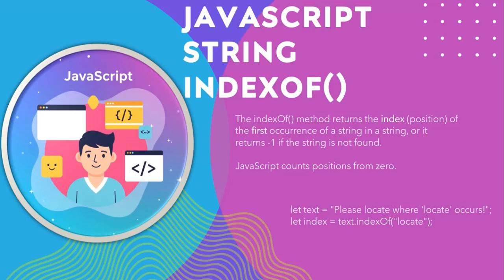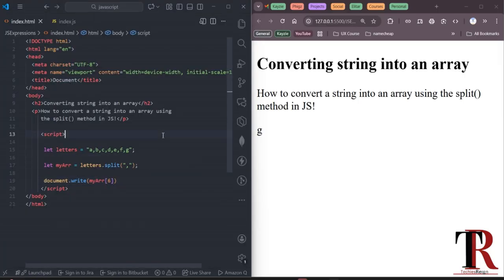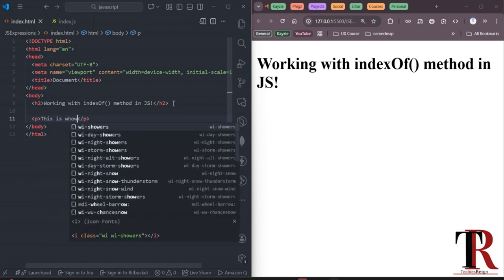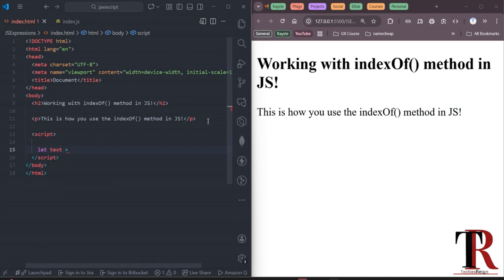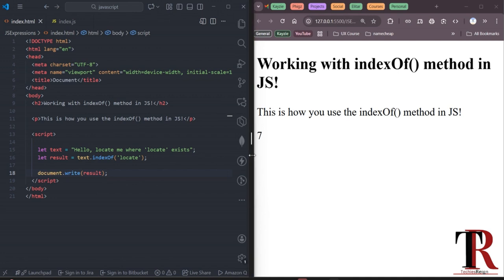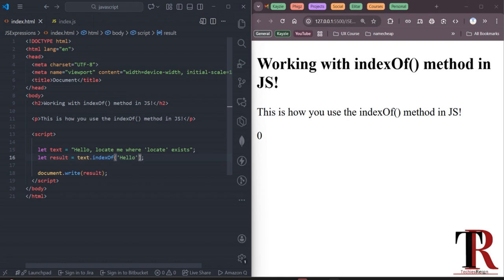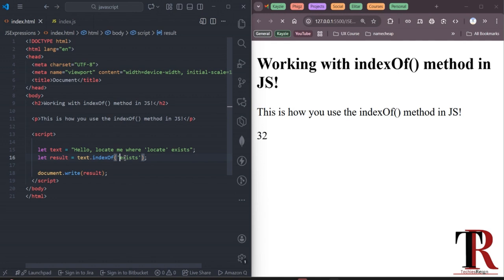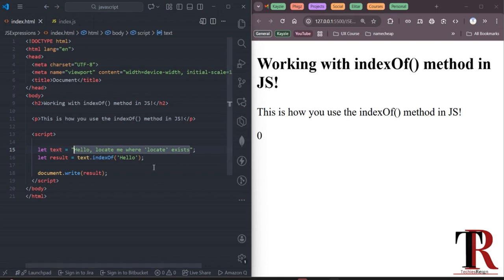JavaScript indexOf() Method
See how indexOf() finds the first position of any text inside your string.